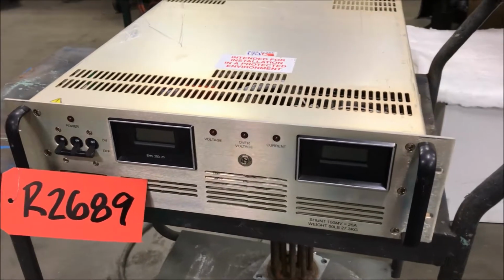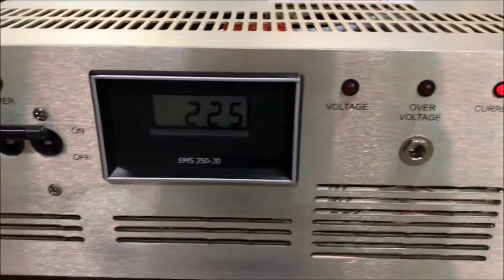Lambda 20 Amp 250 Volt Switch Mode Rectifier R3212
Manufacturer TDK Lambda
Model # EMS250-20-2-D-0209E
Amps 20
Volts 250
Cooling Air
Controls Rack
Serial # 12L2660AE
Tested By DR
Dimensions 25"L x 19"W x 5.25"H
Phase 3
Input Amps 23
Weight 60
Input: 190-250 AC. Tested and Checked Out.

Lanco LLC
665 10 Mile NW